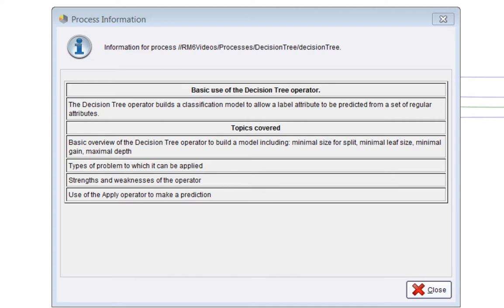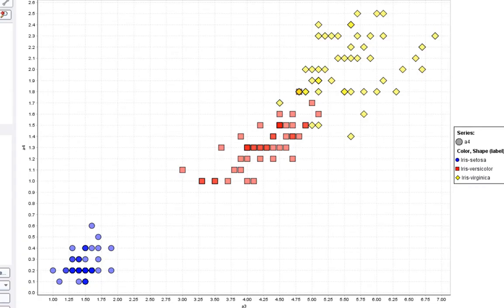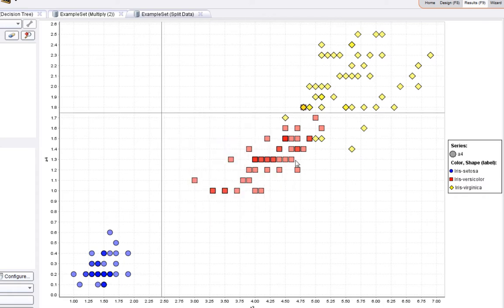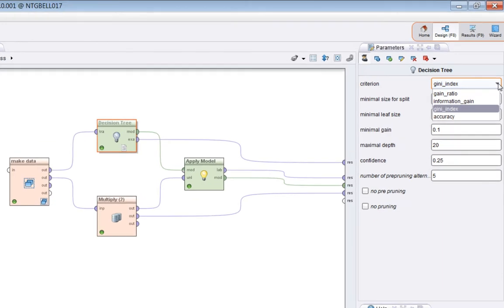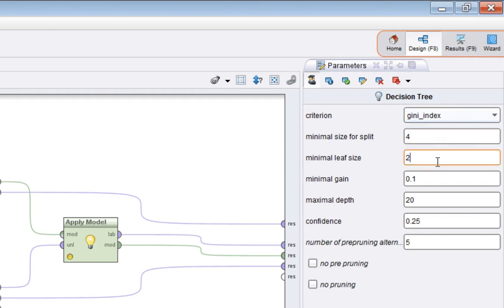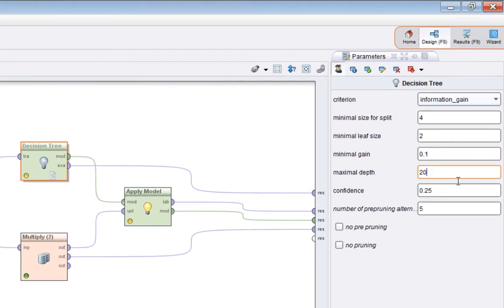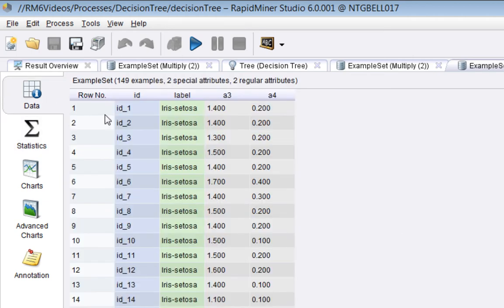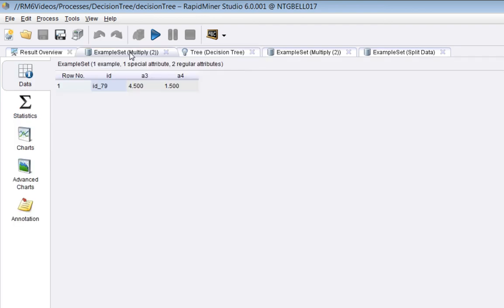Using Decision Trees Successfully - Data Mining